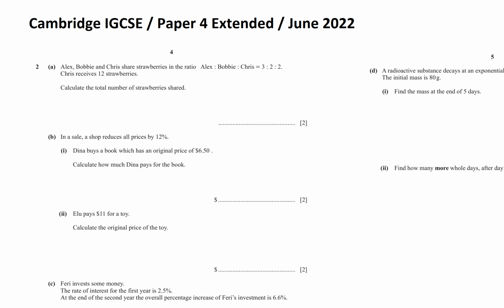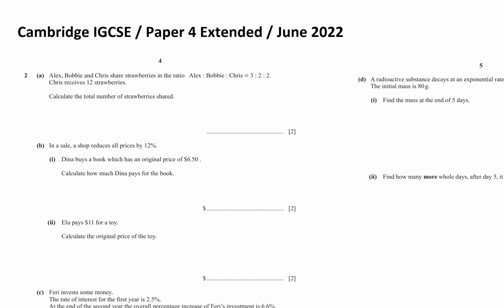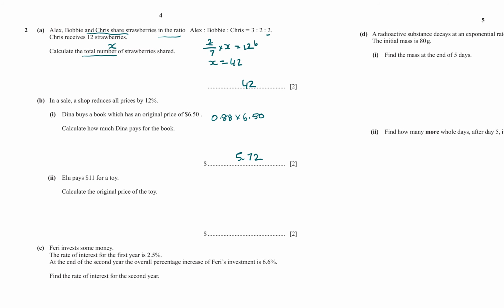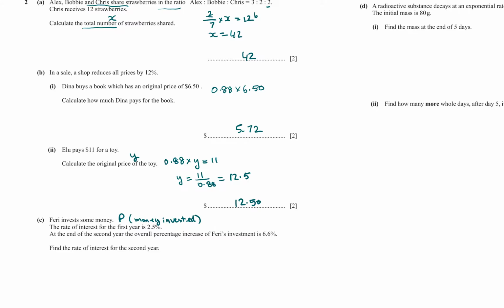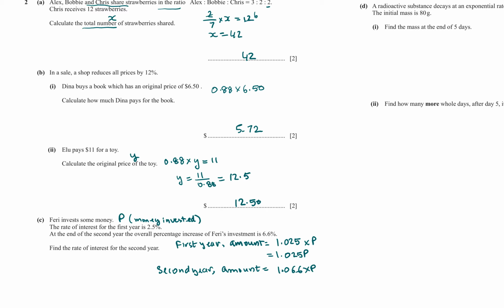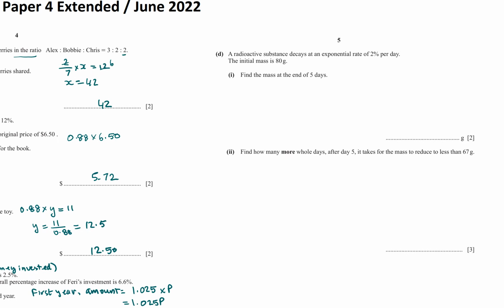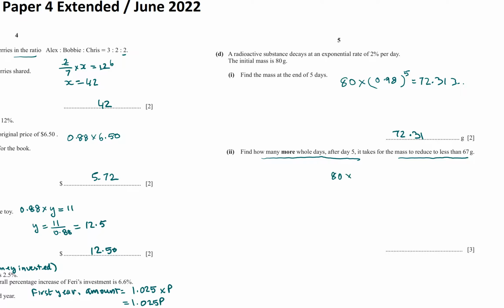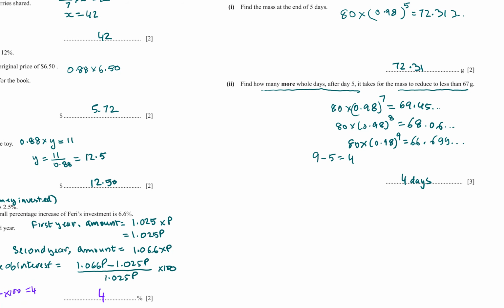Cambridge IGCSE / Paper 4 Extended / June 2022 / Question 2 / Percentages and Ratio